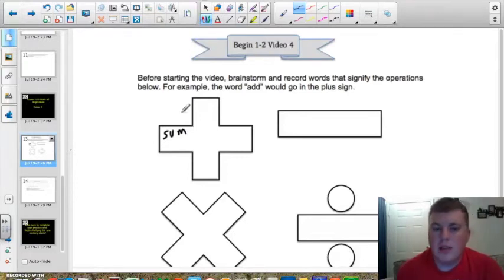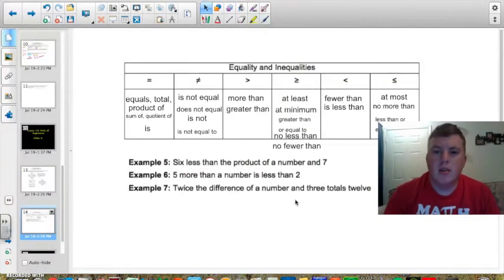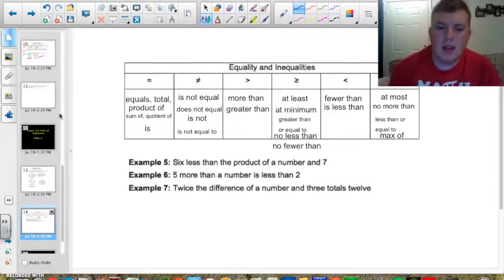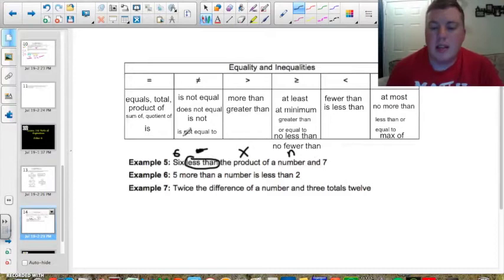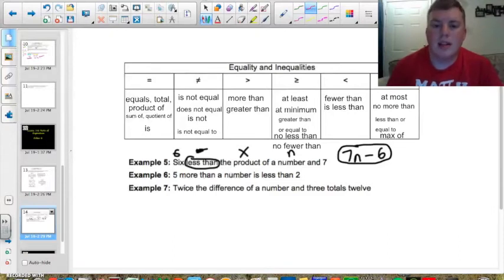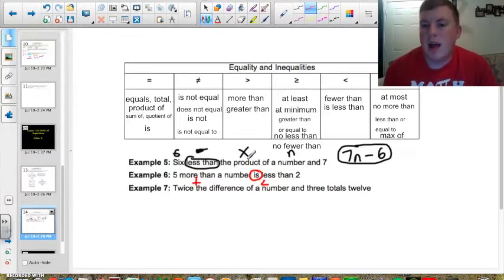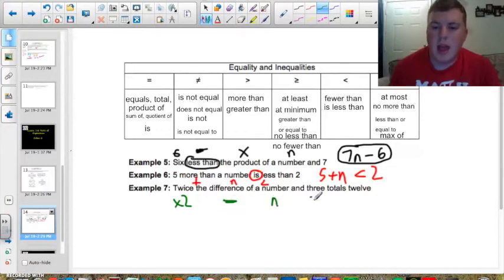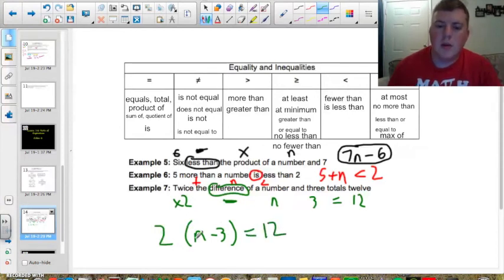Lesson 1-2 Video 4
Parts of Expression, Unit 1 Packet, Pages 10-11